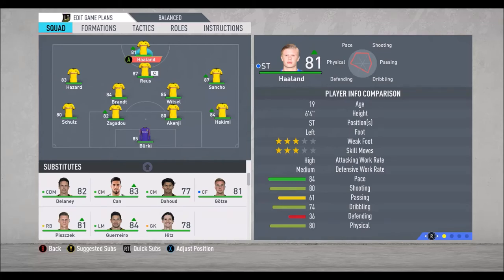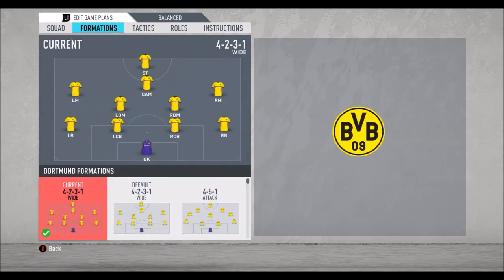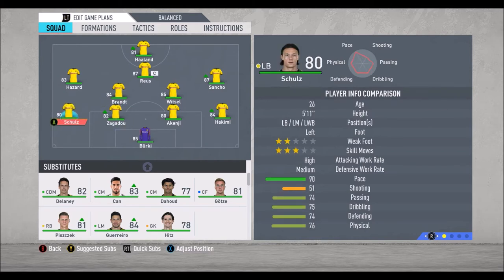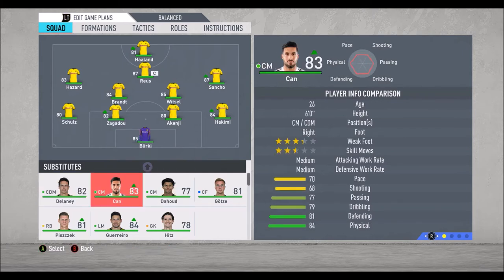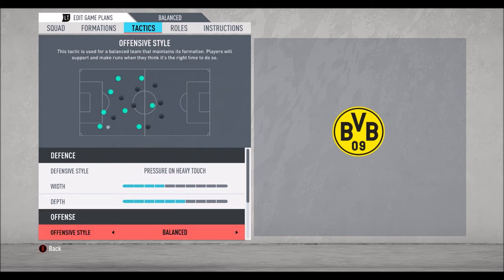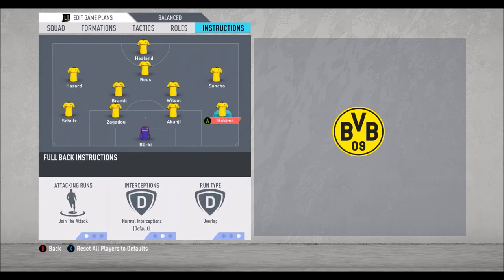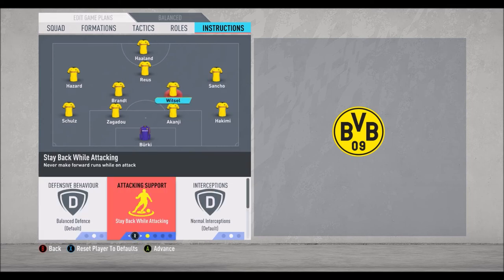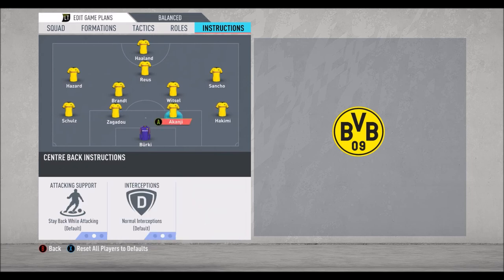FIFA 20 BEST BORUSSIA DORTMUND TACTICS, FORMATION AND INSTRUCTIONS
BORUSSIA DORTMUND FIFA 20 TACTICS
FIFA 20 CUSTOM TACTICS
FIFA 20 DORTMUND
FIFA 2020 DORTMUND
DORTMUND BEST FORMATION FIFA 20
BEST CUSTOM FORMATION FIFA 20